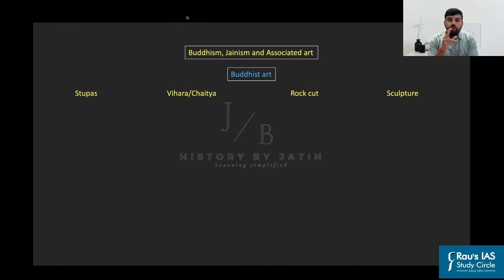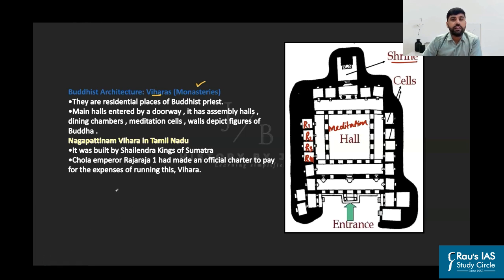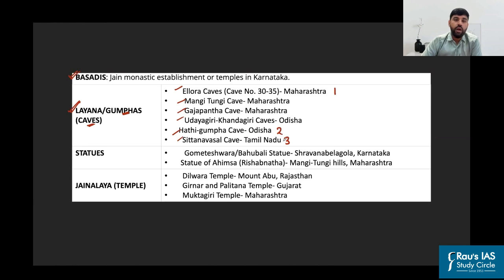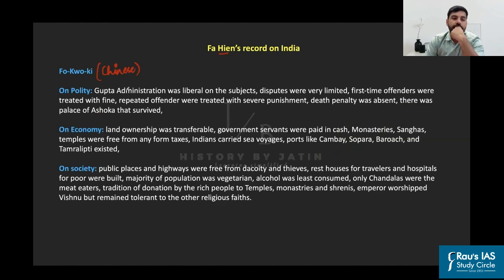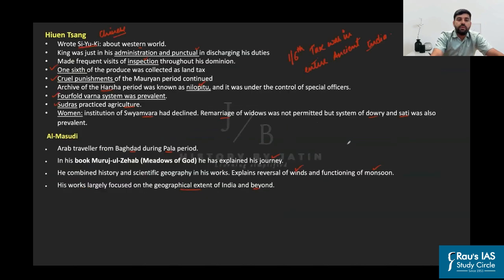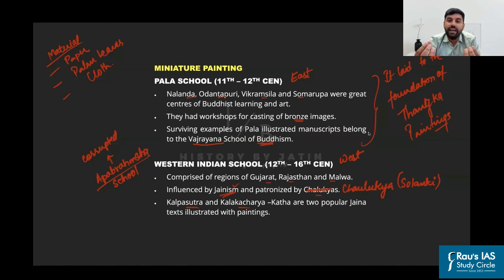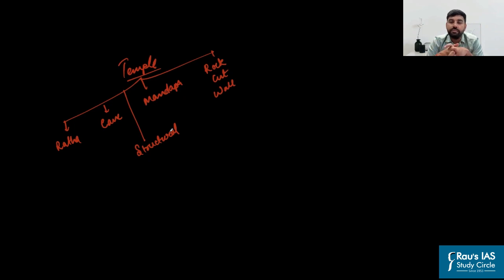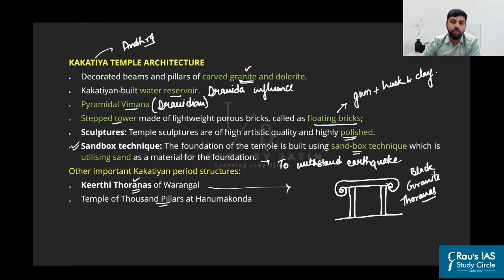013. History & Culture Lecture 2